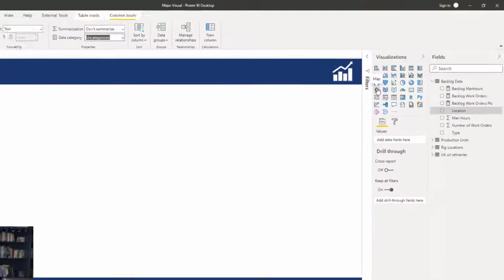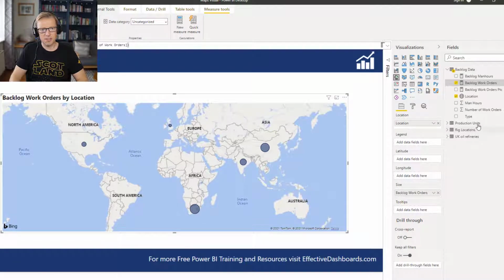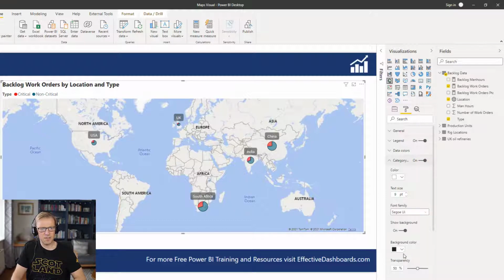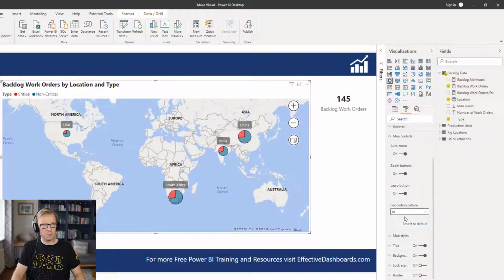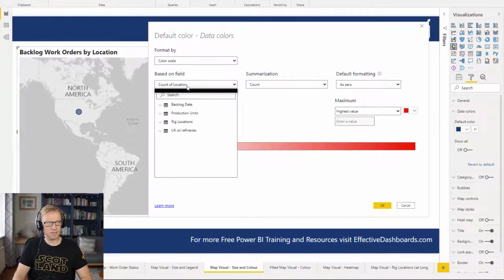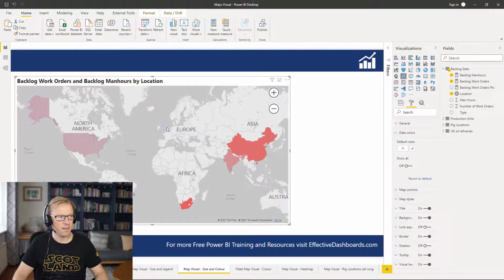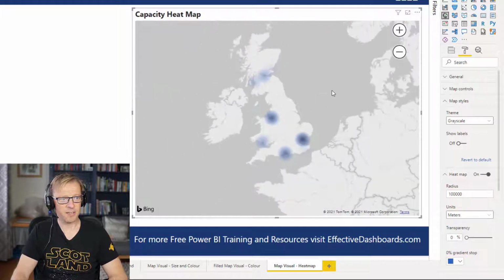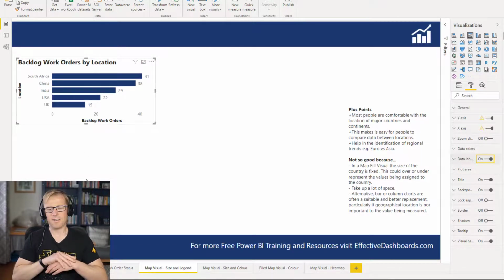Power BI Visual Guide #14 - Maps - How to Set-Up and Configure Map Visuals Plus Pros and Cons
Map visuals have the wow factor when you add them to your Power BI reports, but are they actually any use at displaying maintenance and reliability Data?

In this video, I'll walk through 4 different ways to use Power BI Maps Visual to display data. I'll also talk about some of the main pros and cons of using maps in your visulisations.

00:31 - Getting started with the Map Visual
04:11 - Example 1 - adding a legend to create mini pie charts
05:20 - Map visual settings
09:14 - Cross filtering
10:17 - Map styles
11:58 - Example 2 - Using colour conditional formatting and size
15:25 - Example 3 - Using the Filled Map
17:34 - Example 4 - Adding a heatmap
21:34 - Pros and cons summary